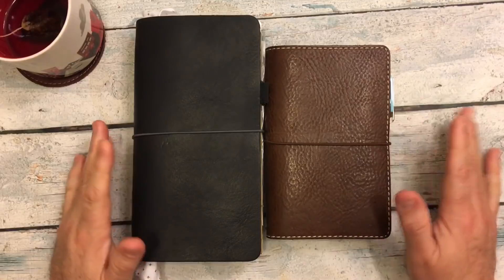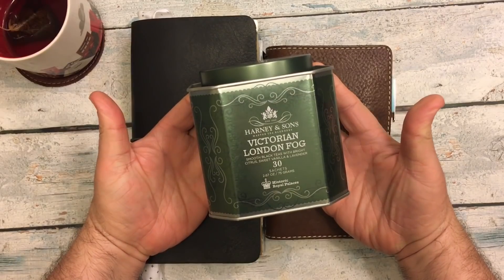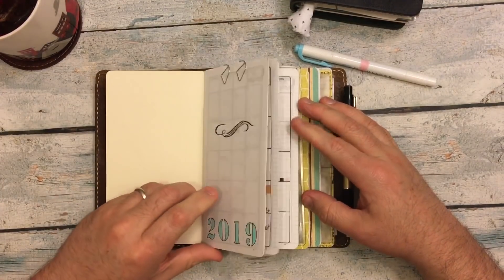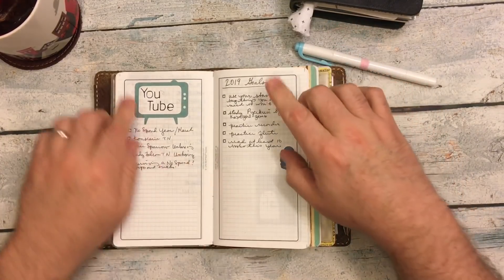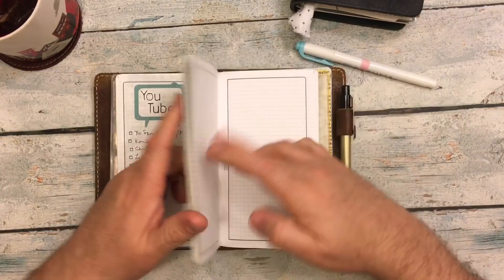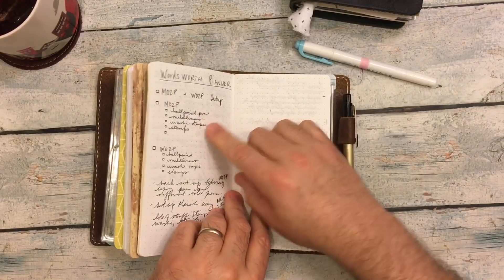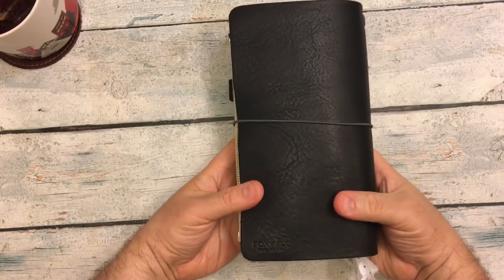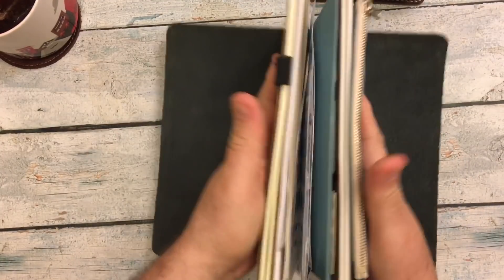My Current Planner Setup